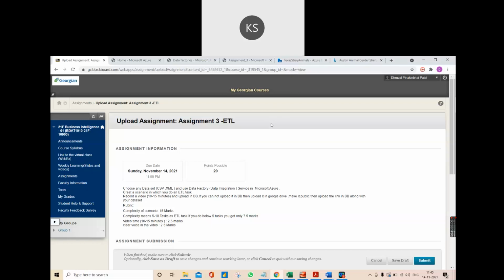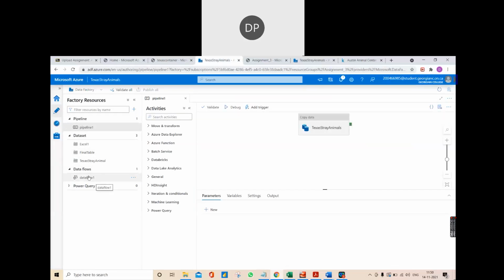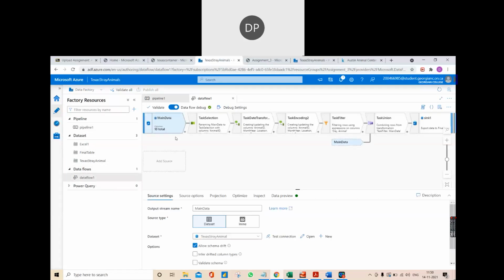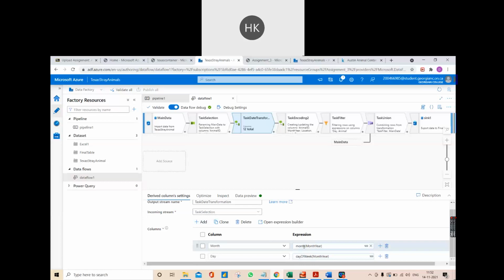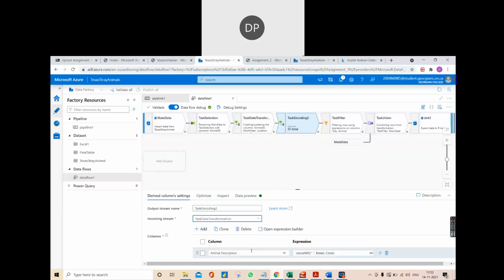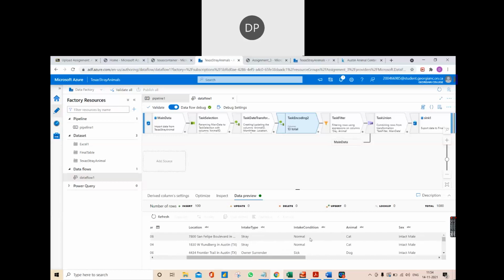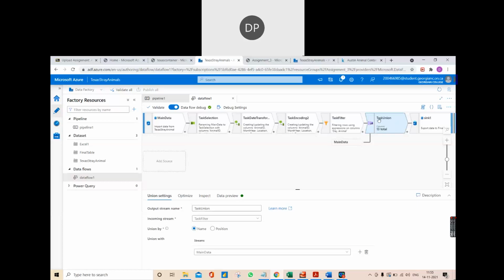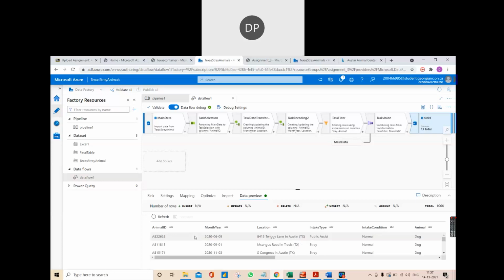Business Intelligence Assignment 3 Group 1